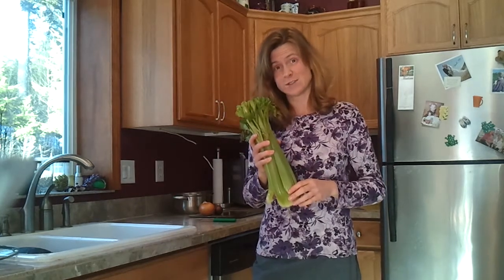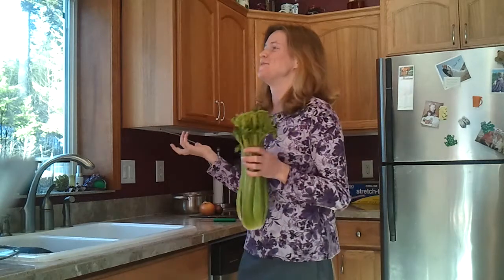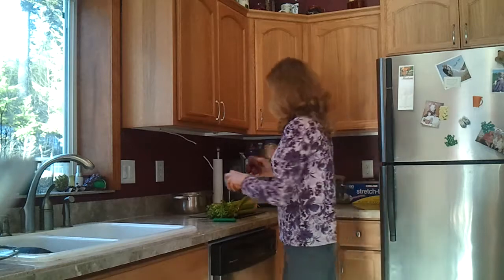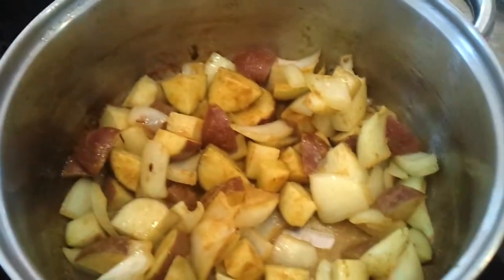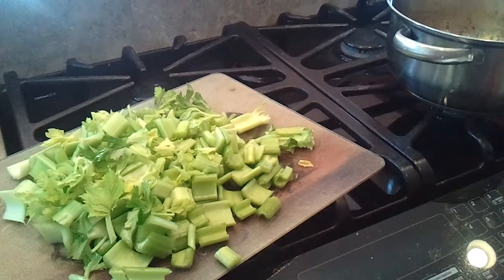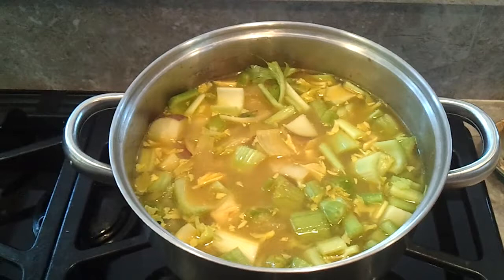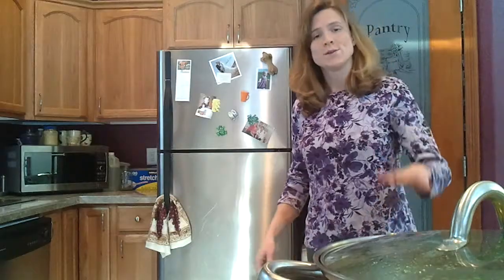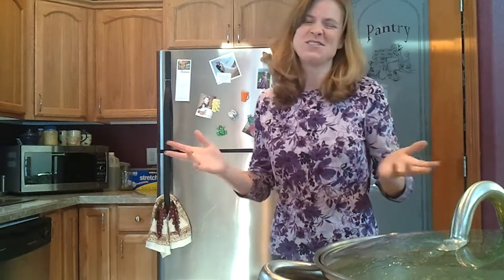Recipe of the Week - Curried Celery Soup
Recipe (Be sure to expand description for more)

1 Large Onion
1 Large Potato
1 Tbsp Curry Powder
1 Tbsp Coconut or Olive Oil
1 Large Bunch Celery
4-5 cups Vegetable Broth
2-4 Tbsp Herbs of choice ( I use Oregano, Basil and Cilantro)

Chop onion and potato coarsely and sautee in large saucepan with oil and curry powder for 3-5 minutes. Add chopped celery and vegetable broth. Bring to a boil, reduce heat and simmer until all vegetables are soft. Cool enough to blend. Pour in blender and blend until thoroughly smooth. Add fresh or dried herbs of choice while blending. Return to saucepan to reheat if necessary, or serve immediately.  Makes about 6 servings.

As with any soup, you can't go wrong! I love super simple recipes that take just a few quick minutes to make, and this is one of those. Try it out and see if it becomes a family favorite - as it in our home! Mmmmmm, I can smell it simmering right now. Can't wait for dinner tonight!